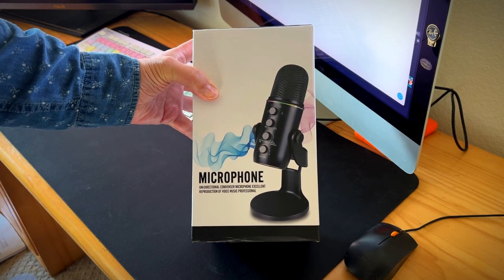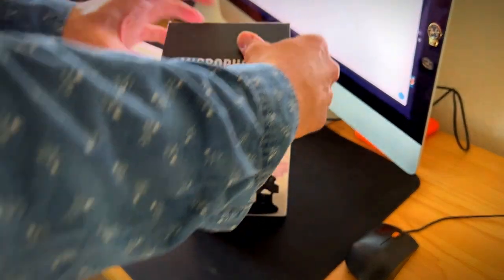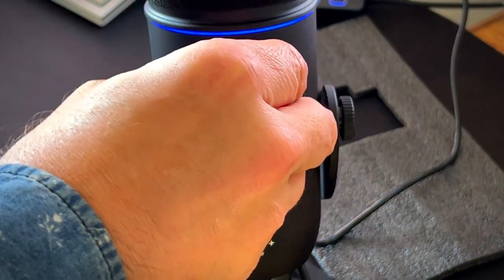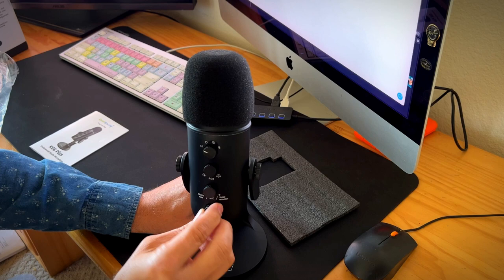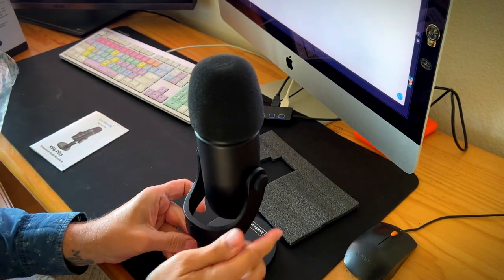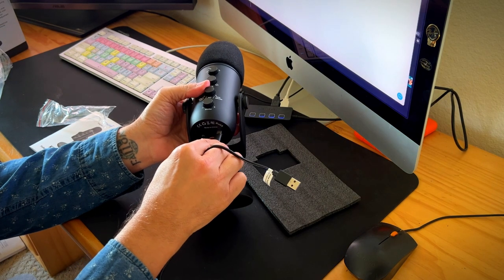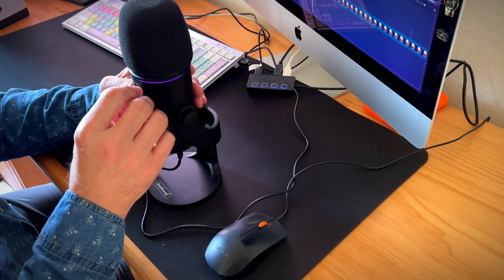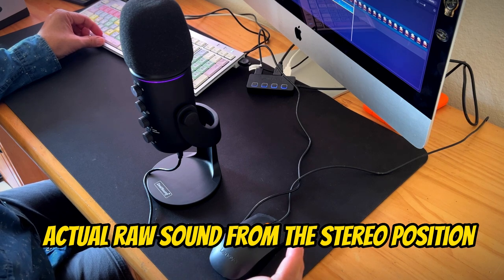ZealSound USB Microphone,Condenser Computer PC Mic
ZealSound USB Microphone, Condenser Computer PC Mic, Plug & Play Gaming Microphones for PS 4&5. Headphone Output &Volume Control, Mic Gain Control, Mute Button Vocal, YouTube Podcast on Mac & Windows (Black)

Follow me for more reviews.